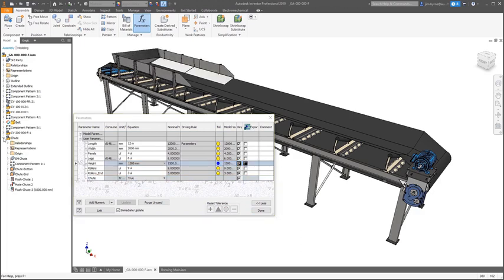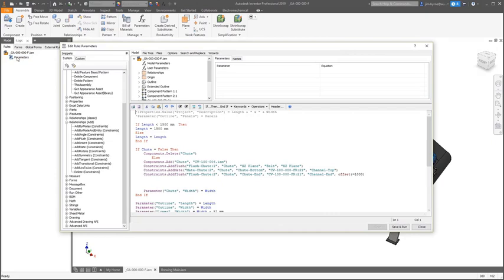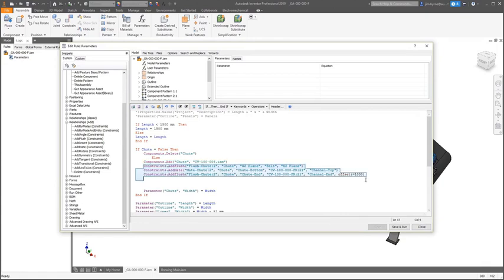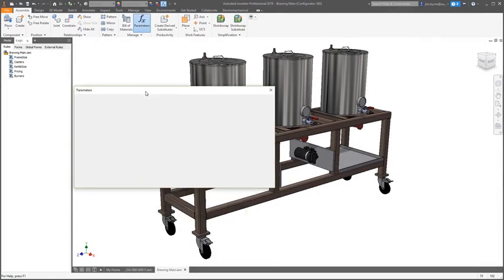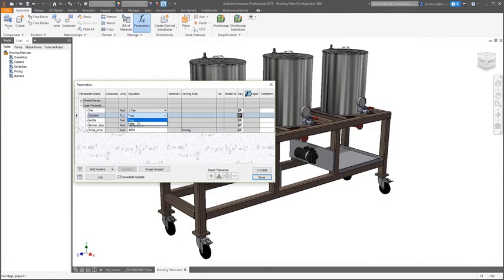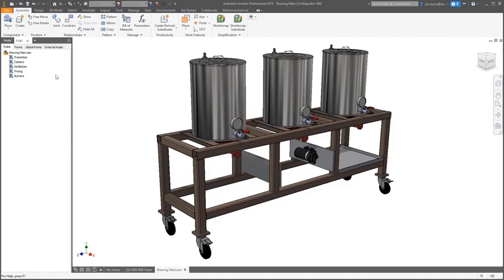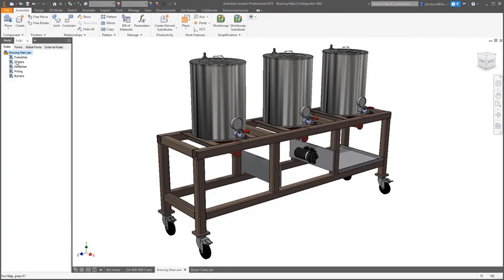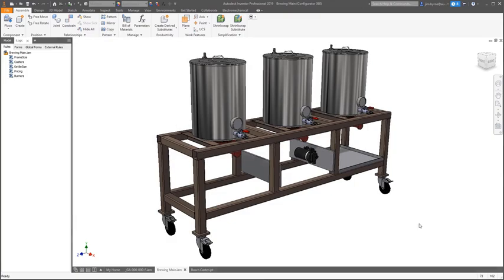Inventor 2019 New Features: iLogic enhancements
New iLogic assembly functions make it easier for your engineering team to configure customizable products.